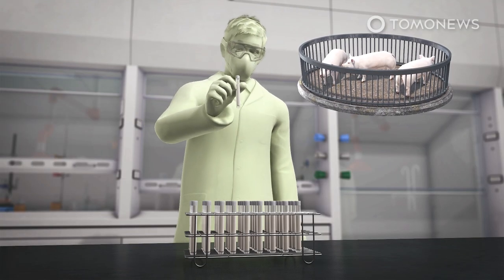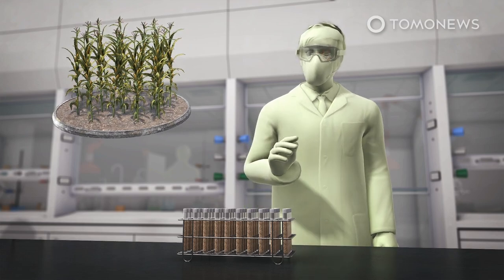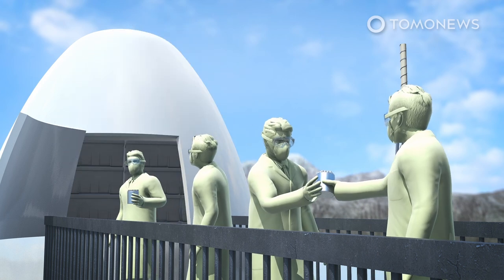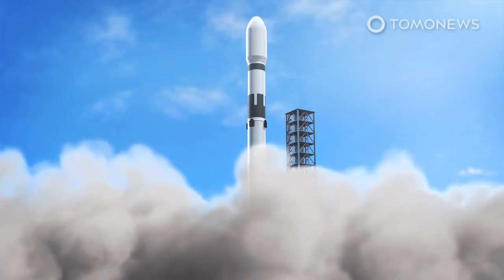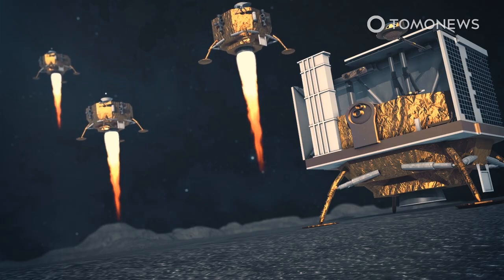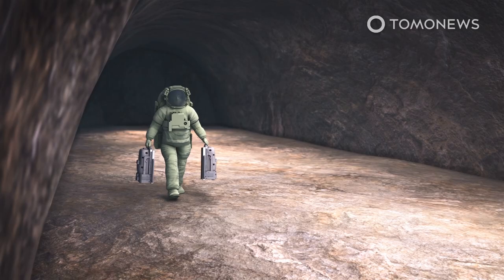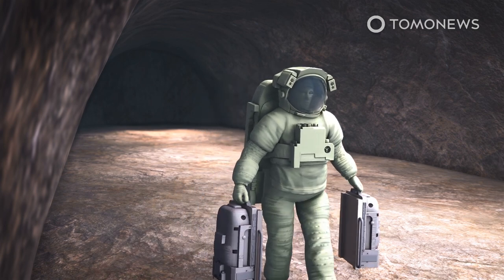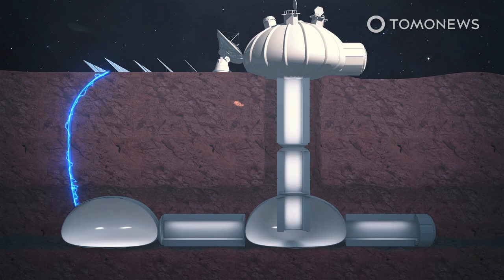The Plan to Send Sperm to the Moon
TUCSON, ARIZONA — Scientists are proposing that sperm and egg samples from 6.7 million of Earth’s species should be sent to a gene vault built on the moon as a “modern, global insurance policy”.

Such a lunar gene bank — which could also house seed and spore samples — is envisaged as being built under the moon’s surface, in a hollow, cooled lava tube.

Specimens deposited in the vault would be kept refrigerated at cryogenic temperatures, with the facility’s electrical power coming from solar panels on the moon’s surface.

The gene bank would preserve Earth’s genetic diversity in the event of a global catastrophe, such as might be caused by climate change, a supervolcano or an asteroid impact.

The fear is that such a catastrophe could destroy existing gene banks on Earth.

A new study into the possibility of creating such a vault on the moon is being led by mechanical engineer Jekan Thanga of the University of Arizona.

According to his initial calculations, transporting some 50 samples for each of the 6.7 million target species would require 250 rocket launches.